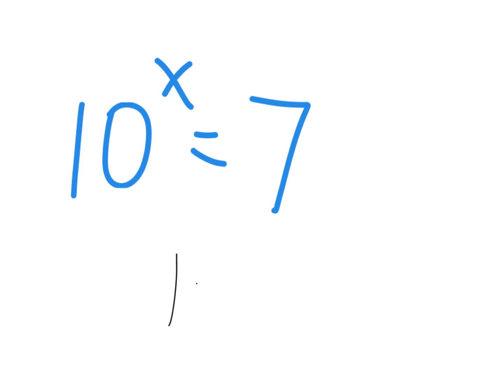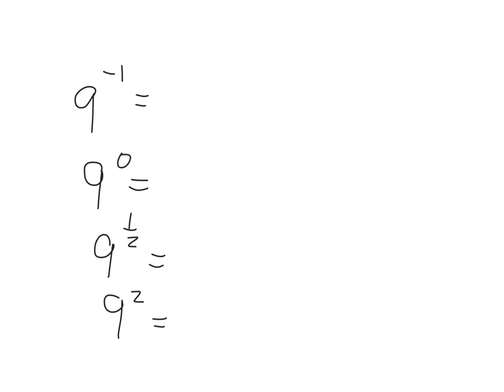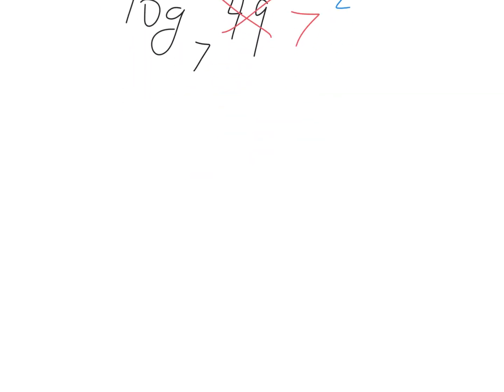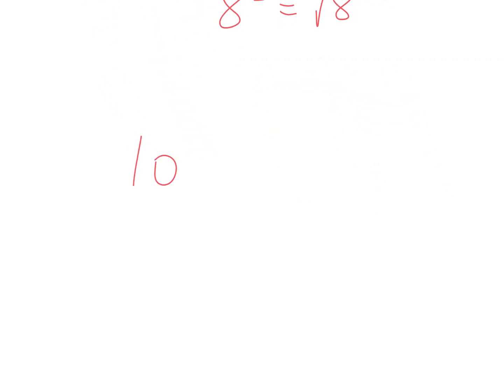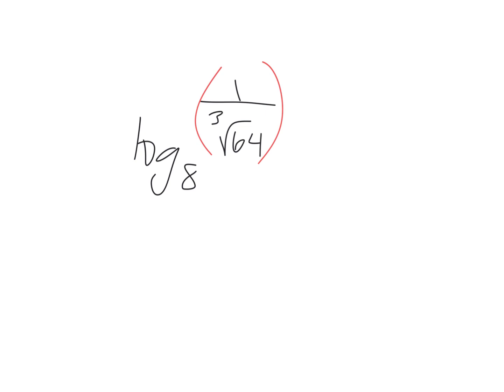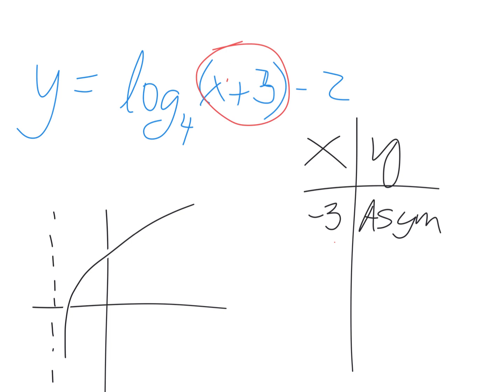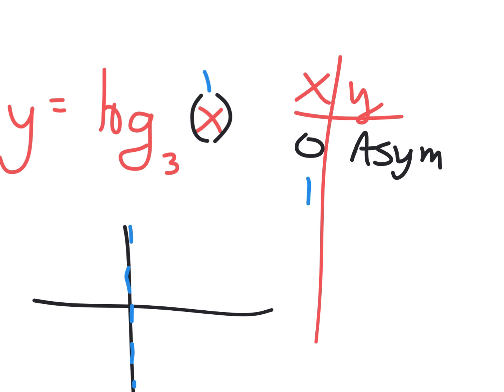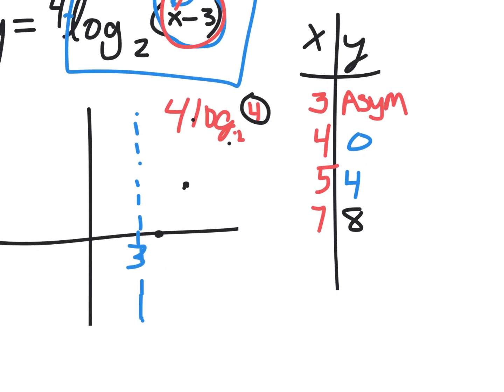review for precalc log test May 9